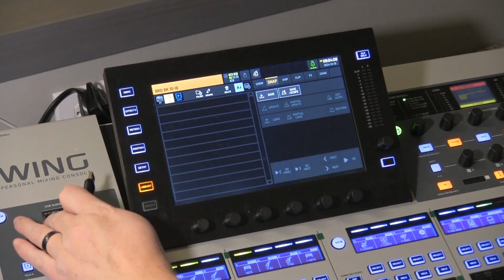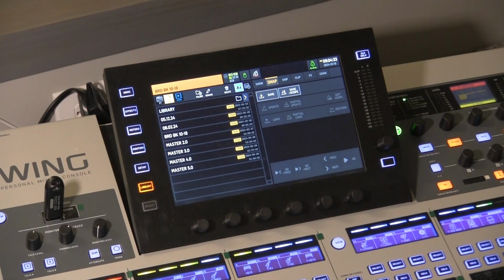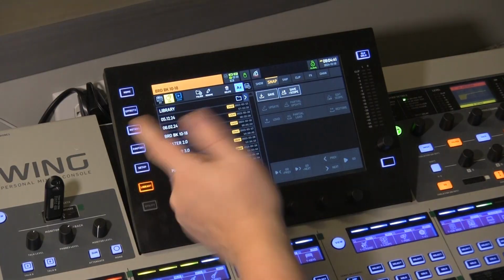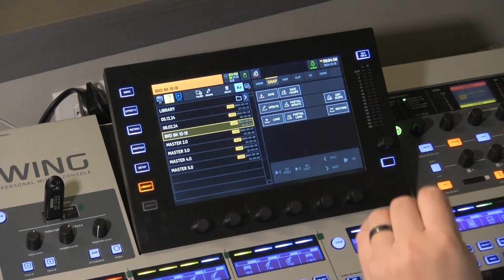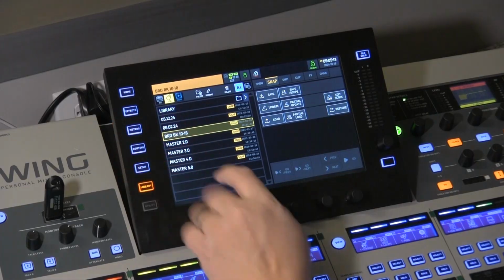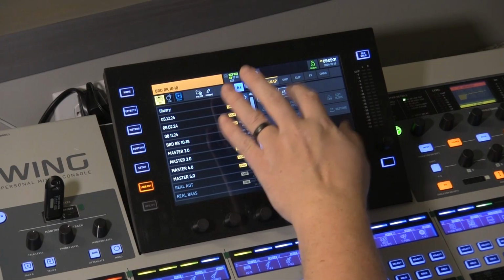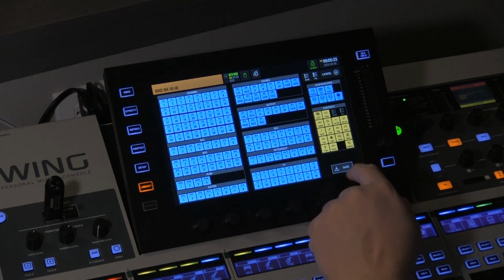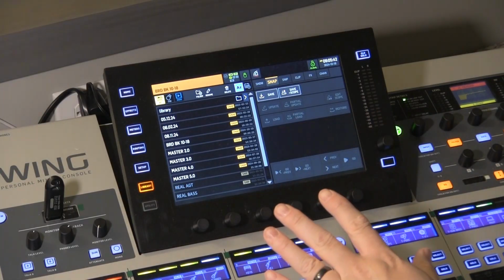How to Transfer Files On and Off a USB Drive with the Behringer Wing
Transfer a mix file from a USB drive to the Behringer Wing’s internal memory (and vice-versa).
Save and load show files between the Wing’s internal drive and any plugged-in USB stick.

What you'll learn:
- How to open the Library screen and switch the view from Internal to USB.
- How the Wing automatically reads a newly plugged-in USB drive and displays its contents.
- How to select a file on the USB drive and load it onto the Wing for immediate use.
- How to save a loaded file from the USB drive to the Wing’s internal storage using “Save + Scope.”
- How to move a file back to the USB drive by loading it from the internal drive and then saving it to the USB.
- That the loaded file remains active on the Wing even after the USB drive is disconnected.